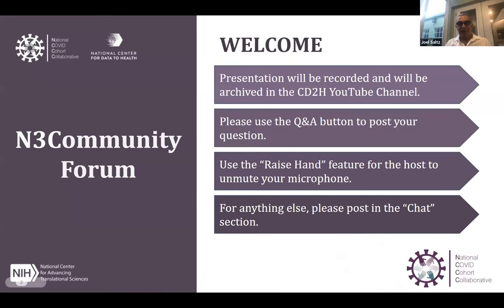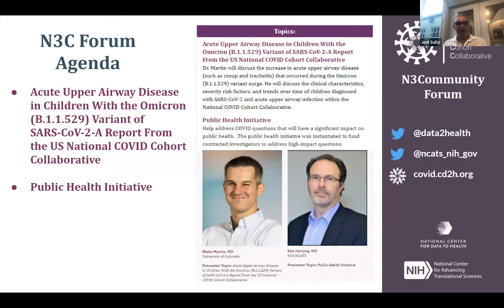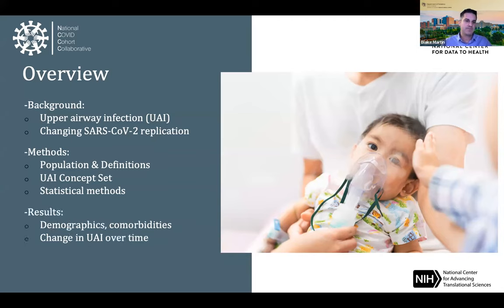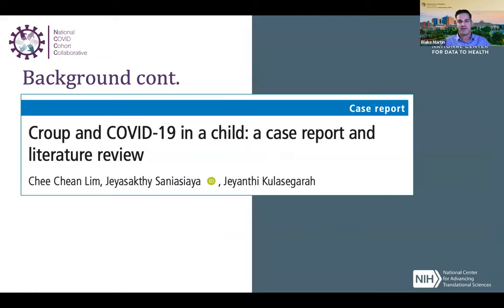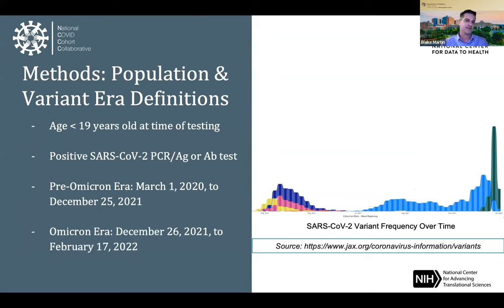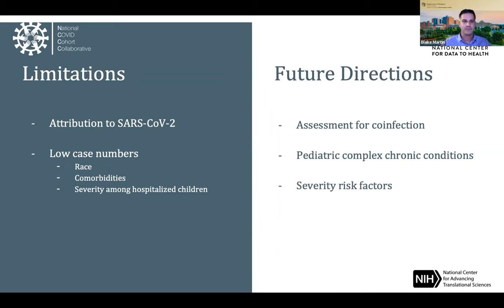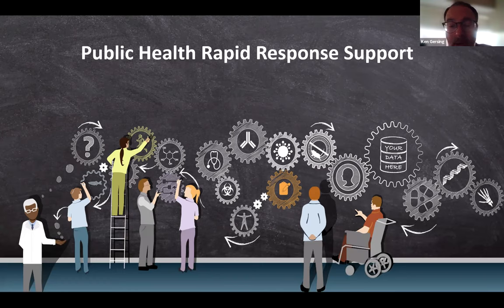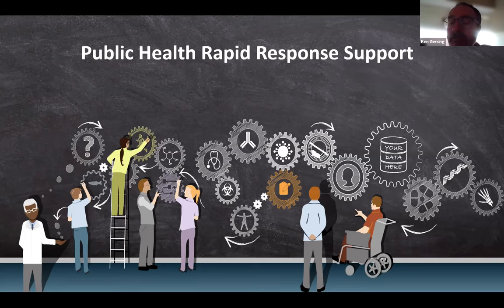N3C Forum:10.17:Acute Upper Airway Disease in Children With Omicron Variant&Public Health Initiative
Dr. Martin presented on "Acute Upper Airway Disease in Children With the Omicron (B.1.1.529) Variant of SARS-CoV-2-A Report From the US National COVID Cohort Collaborative" & Ken Gersing presented on "Public Health Initiative".